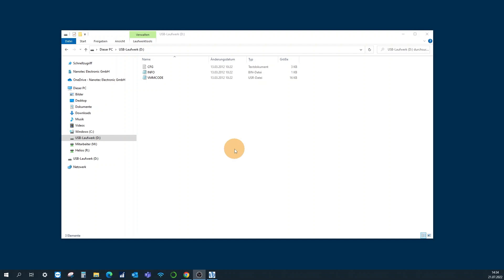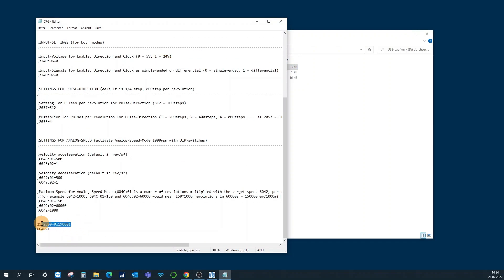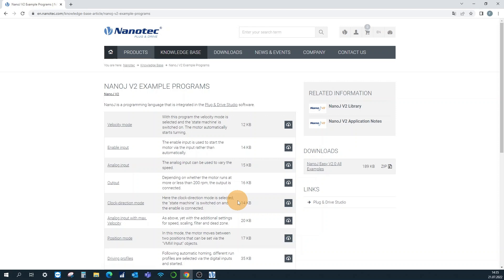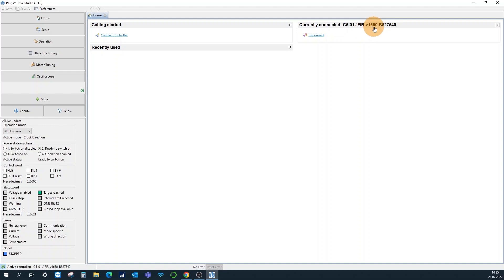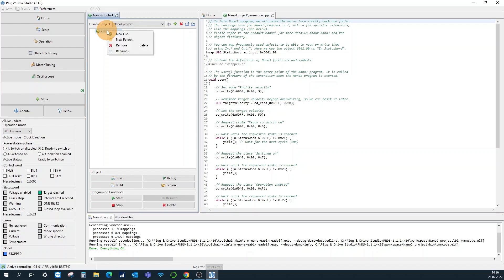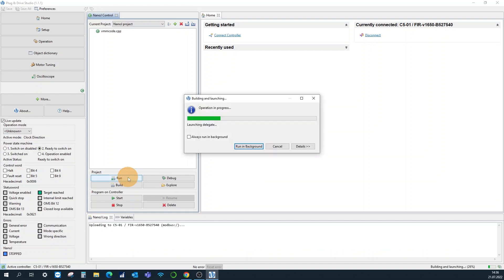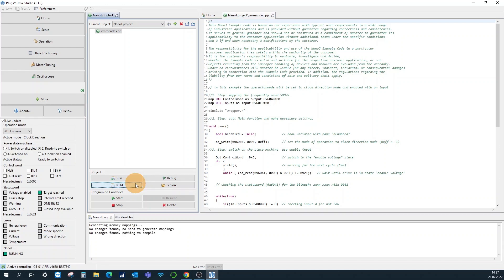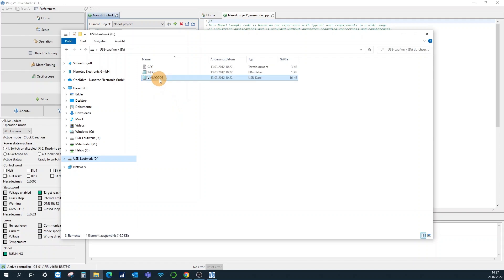How to parameterize motor controllers / drives with Nanotec software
In this tutorial, you'll learn how to set up the clock-direction mode with a Nanotec motor controller and a BLDC or stepper motor using our NanoJ software.

Discover more insights on Nanotec's motion control solutions in our knowledge base